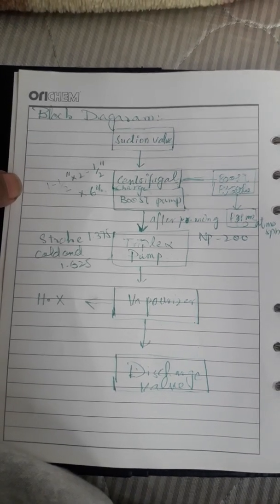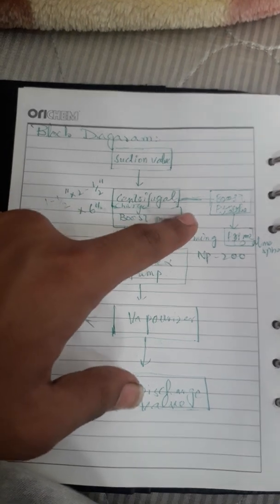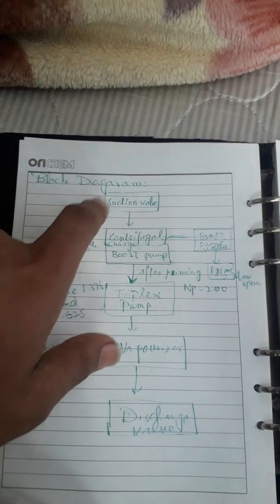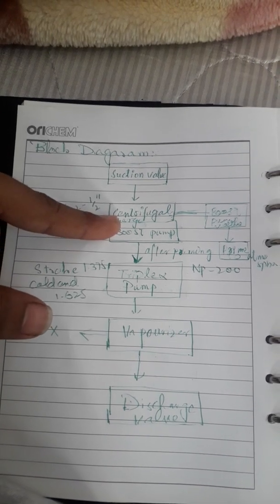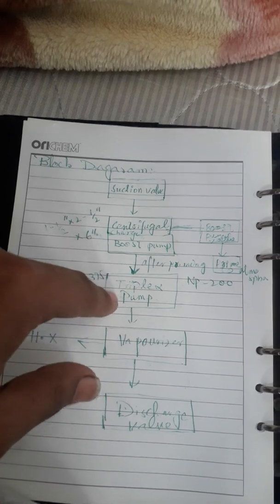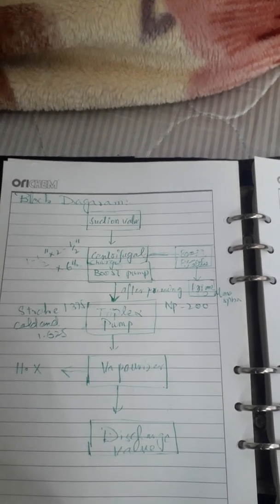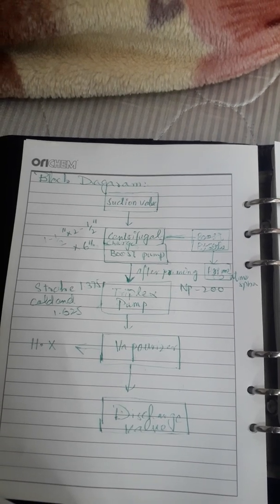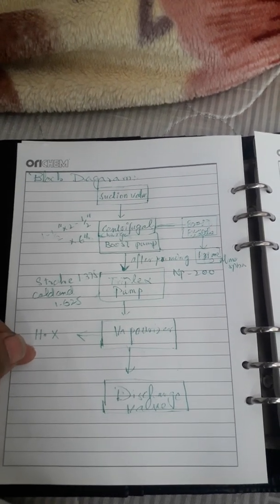Nitrogen pump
Nitrogen block diagram to eaisly understand the process,phase change involve,about boost charge pump,triplex pump,and vapourizer